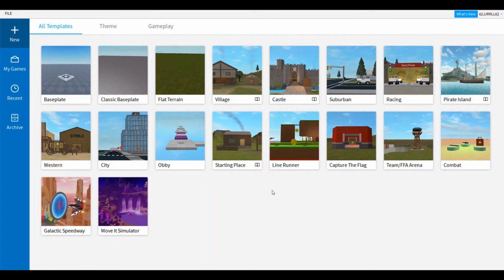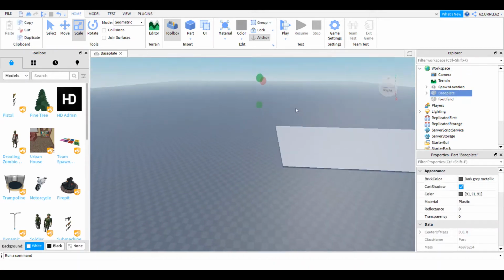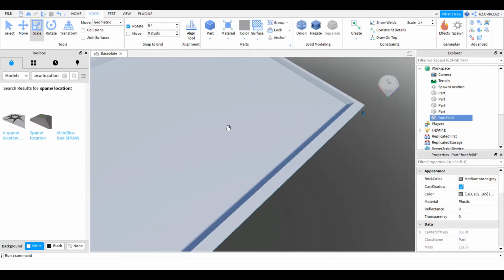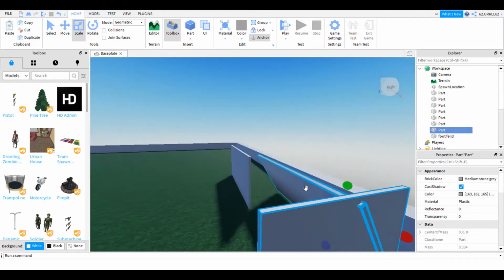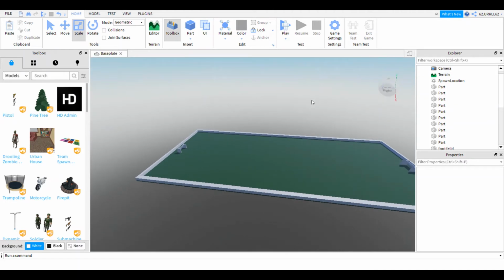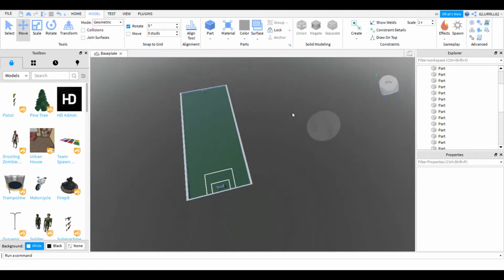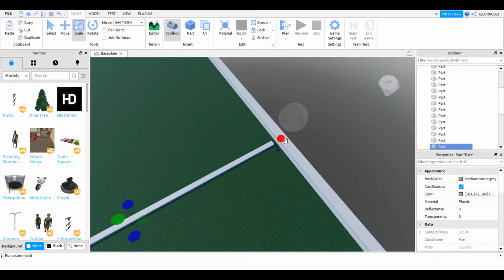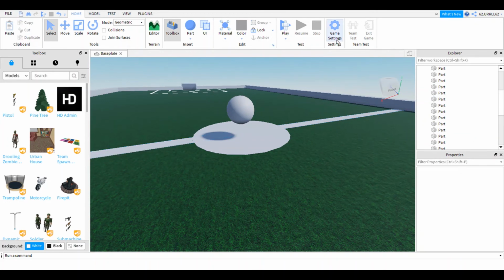Roblox studios tutorial (how to make your first game)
hope you enjoyed this vid and if we get 1k views I will show you GUI(graphical user interface)